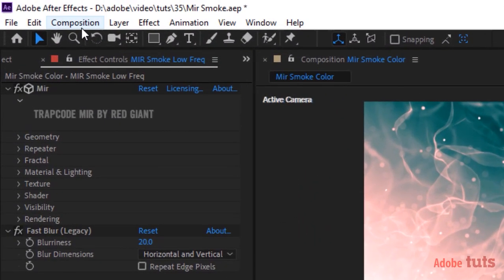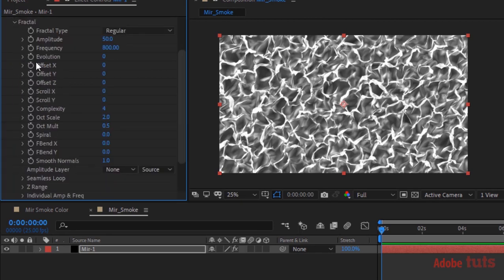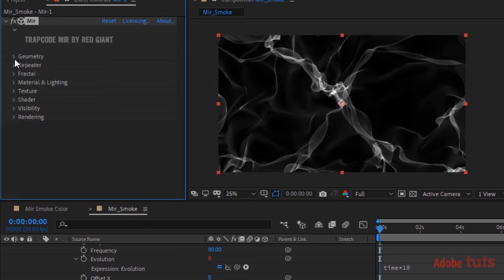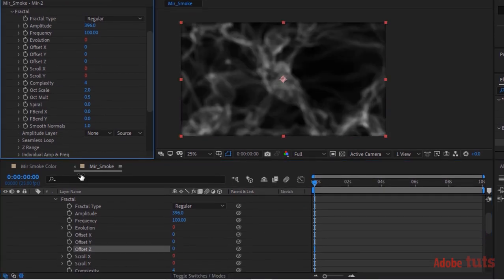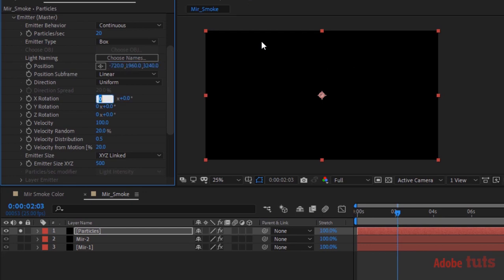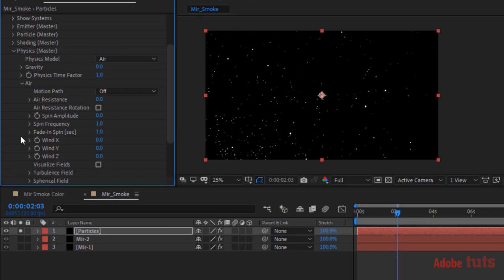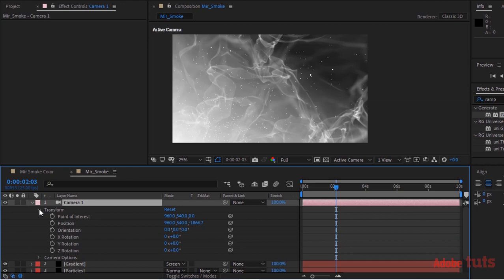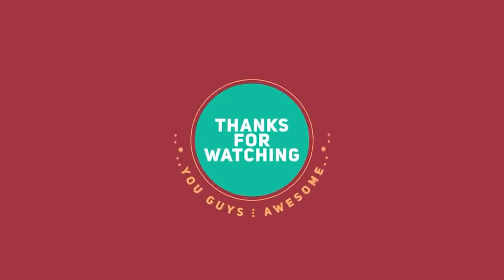After Effects Tutorial: Mir Smoke using Trapcode Mir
In this tutorial, we are going to create smoke effect using trapcode mir and trapcode particular effect from redgiant.

we are going to create Animated Planet using Trapcode Mir. For this tutorial, we are using Redgiant Trapcode Suite and Adobe After Effect CC.